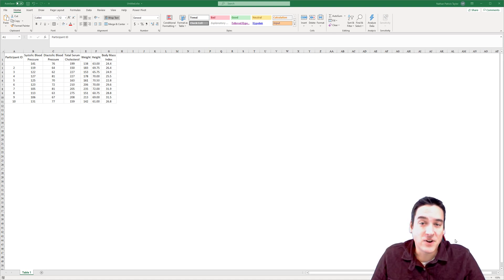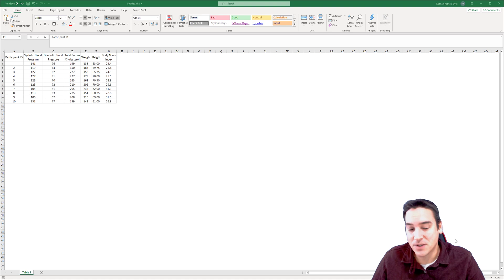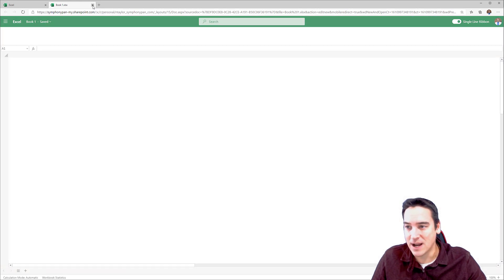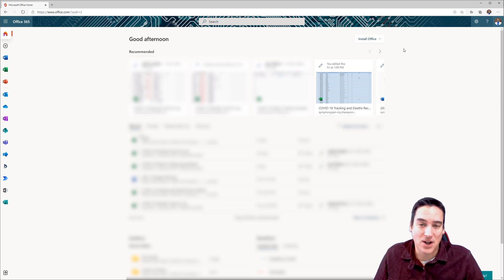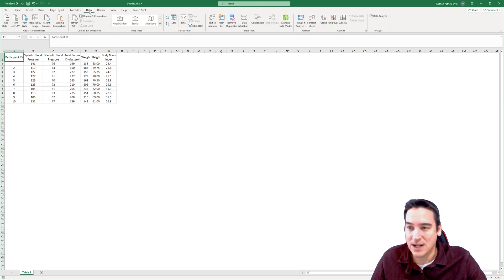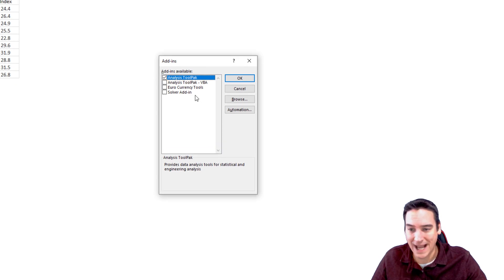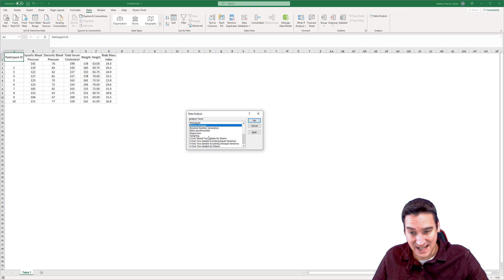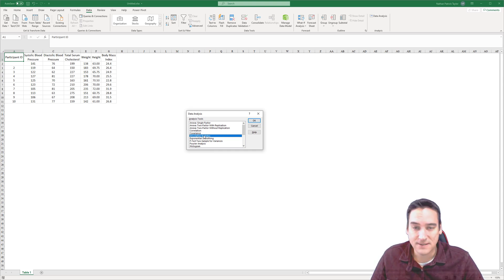Excel for Biostatistics - Installing the Data Analysis Toolpak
The web version of Excel can only take you so far in statistics before you'll want to install the data analysis toolpak to speed up your work.  To install the toolpak, you'll need the desktop version of Excel, which you should be able to get from your organization (university).